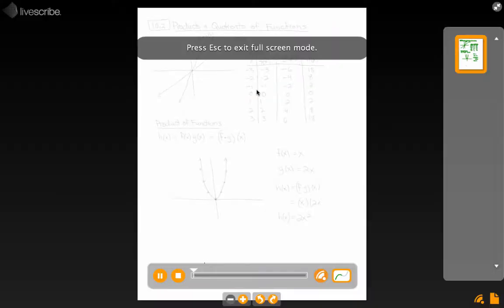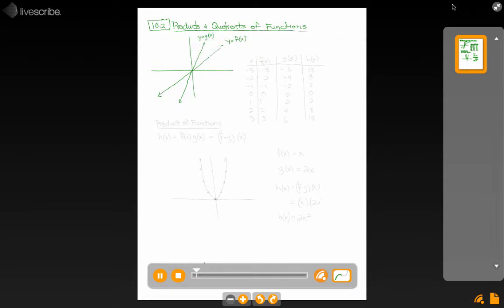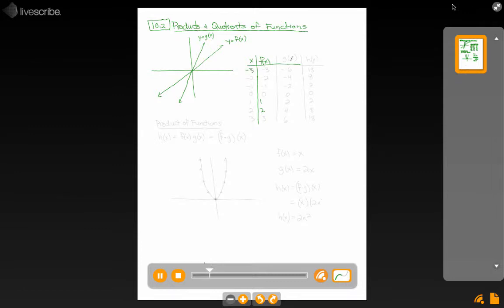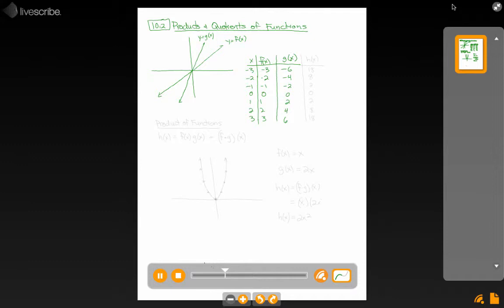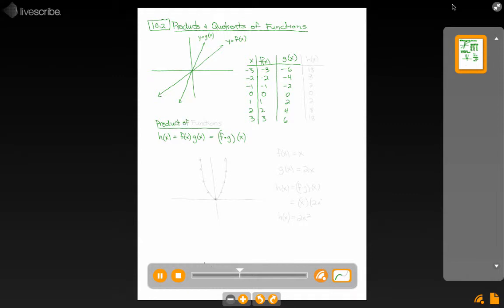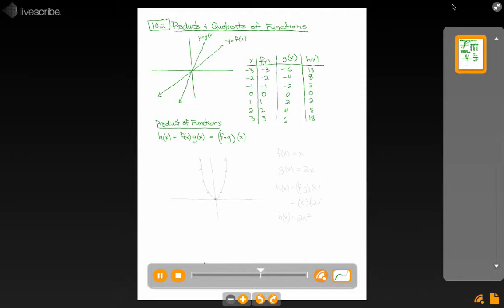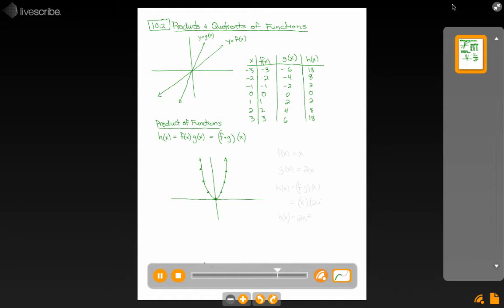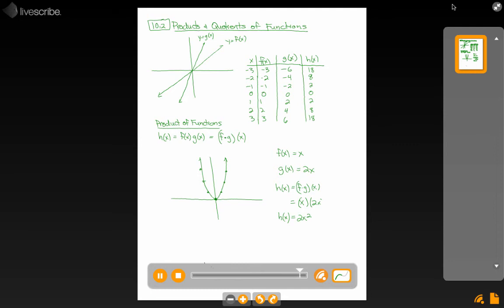Chapter 10 Lesson 2 Example 1 Math 30-1